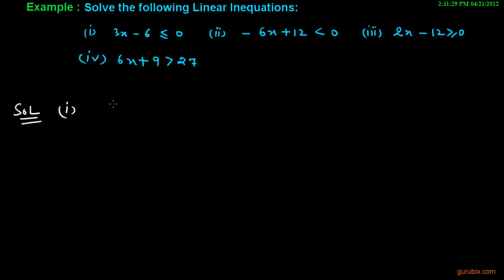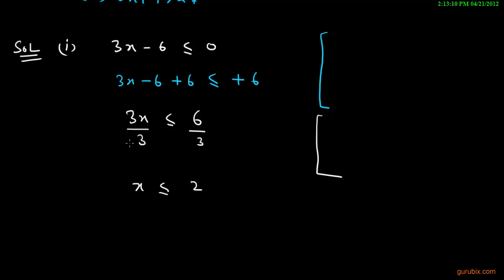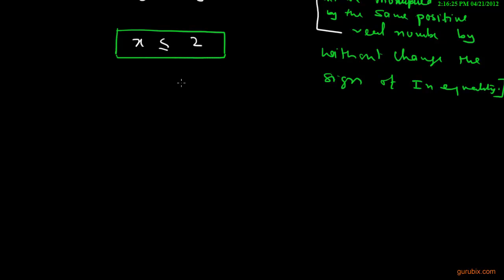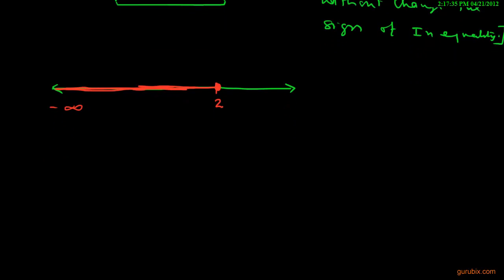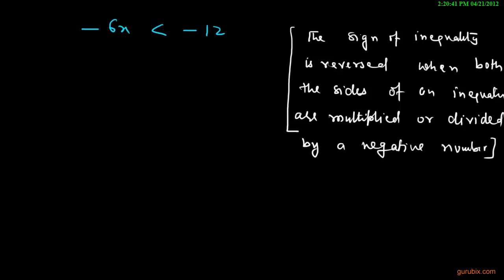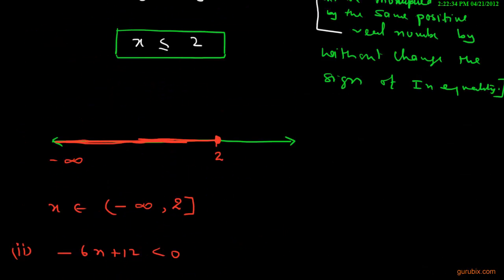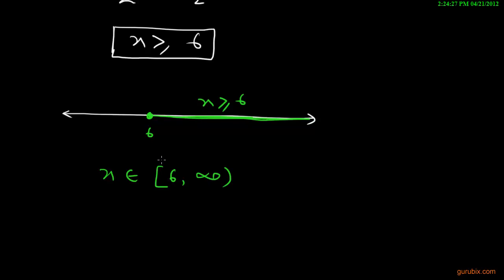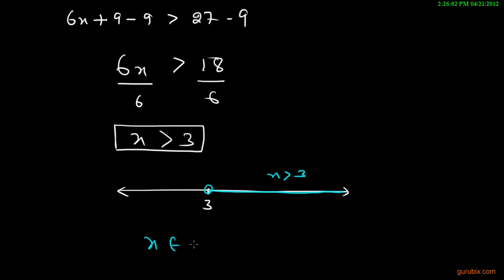How to Solve a Linear Inequation in One Variable (Type-1) | Linear Inequations | Math Lessons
In this video, we have learnt how to solve a linear Inequation in one variable by using Rules (i) We can add or subtract the same number from each side of inequality by without changing sign the inequality. (ii) We can multiply each side of the inequality by a positive number the direction of inequality remains unchanged. But if we multiply each side of the inequality by a negative number the direction of inequality sign changes. (iii) We can divide each side of the inequality by a positive number the direction of the inequality remains unchanged but if we divide each side of the inequality by a negative number than the direction of the inequality get changed.